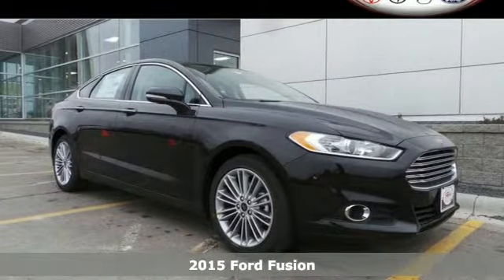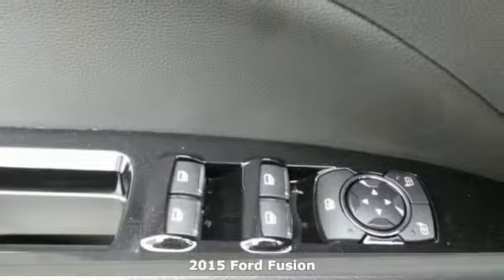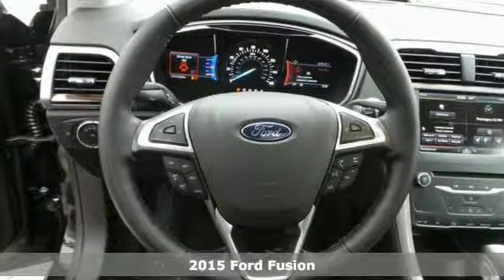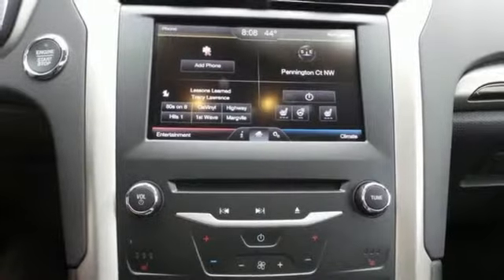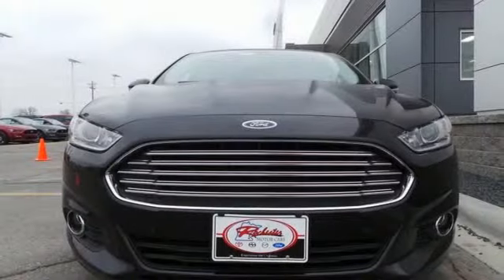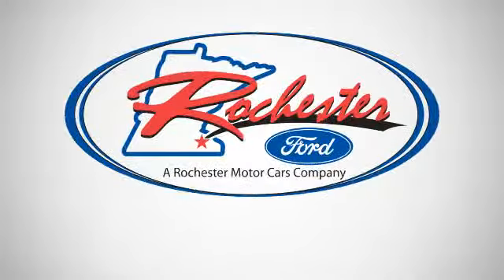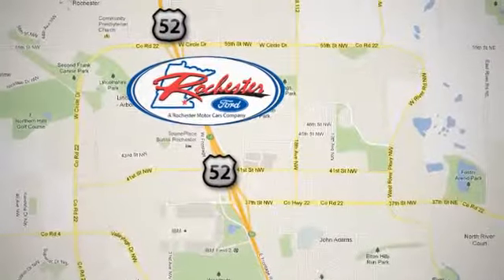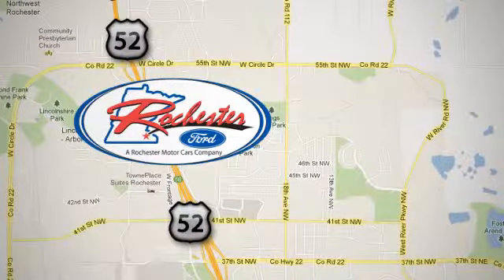2015 Ford Fusion Rochester MN Winona, MN F154197 - SOLD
Year: 2015
Make: Ford
Model: Fusion
Trim: SE
Engine: EcoBoost 1.5L I4 GTDi DOHC Turbocharged VCT
Transmission: 6-Speed Automatic
Color: Black
Interior: Charcoal Blk Lthr Trim
Stock #: F154197
VIN: 3FA6P0HD9FR294364
 Price does not include tax, title, and license. Residency Restirctions Apply. Discounts are: $1,500 - RETAIL Customer Cash. Exp. 06/30, $1,000 - Ford Credit Retail Bonus Customer Cash. Exp. 07/06, $500 - Special RETAIL Customer Cash. Exp. 04/30

Address:
4900 Hwy 52 North